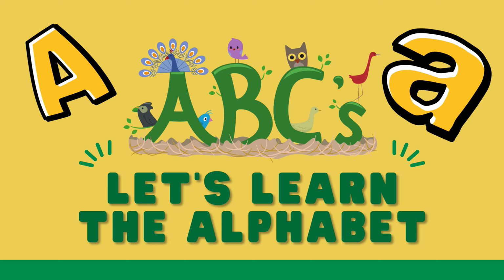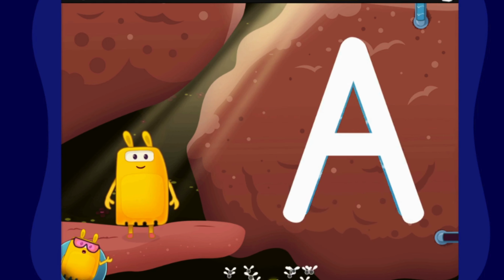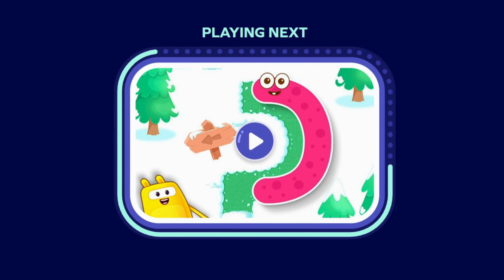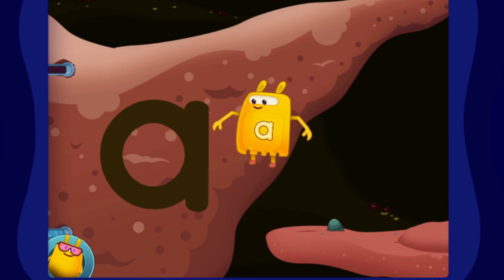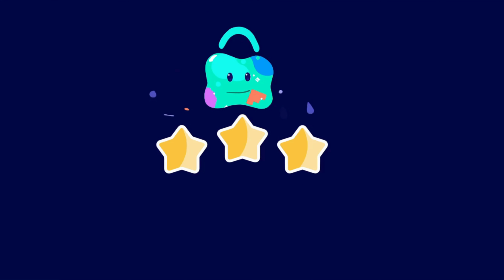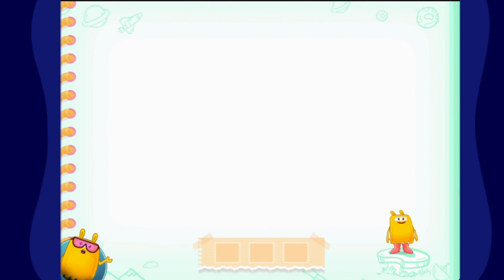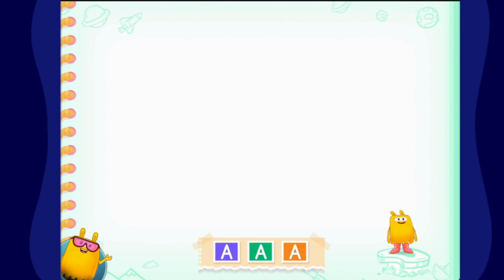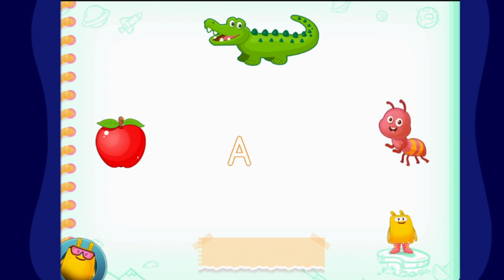Let's Learn the Alphabet | Alphabet Games For Kids | Preschool Learning | Letter A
Learning ABC Letters and Basic English Vocabulary